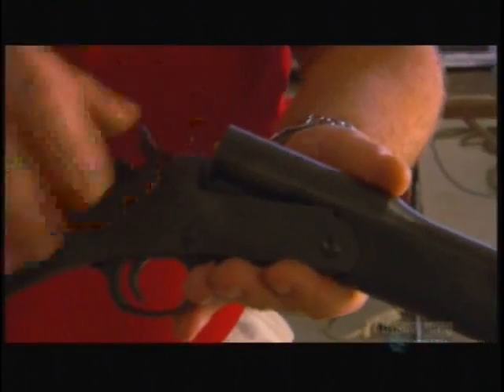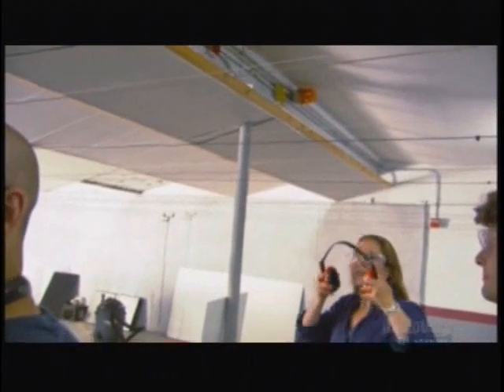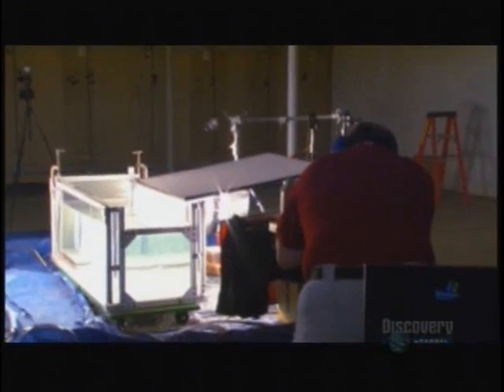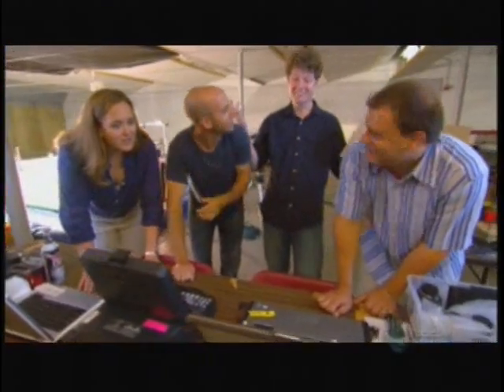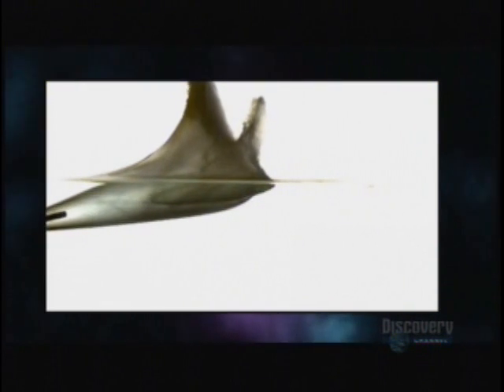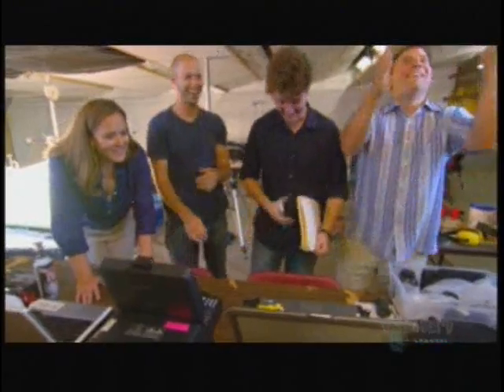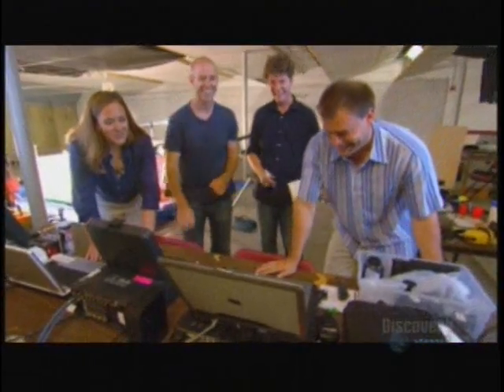PHY NYA Gun bullet in water tank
How high speed bullet behave when hitting water surface